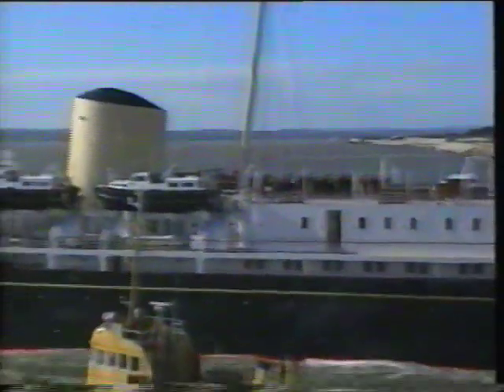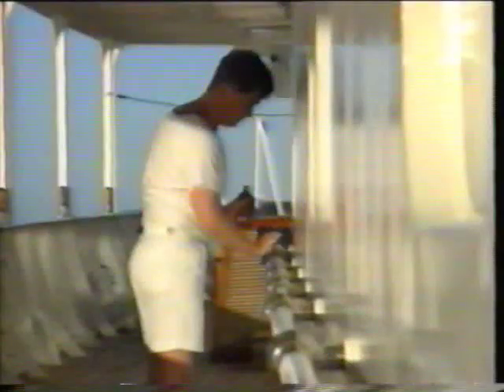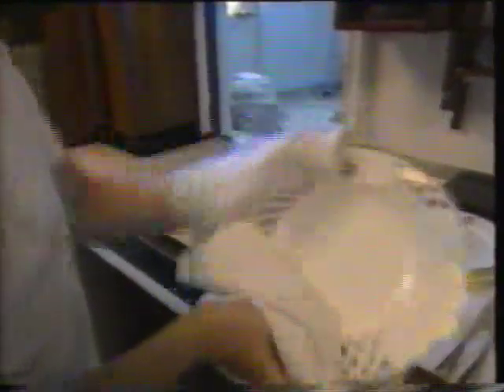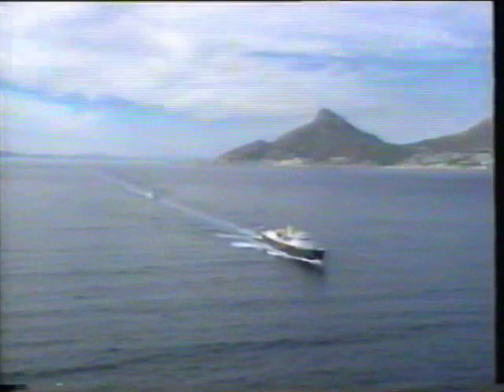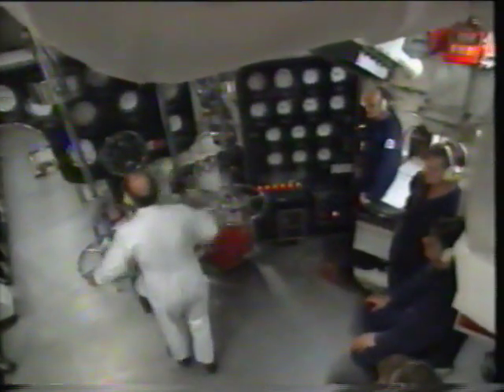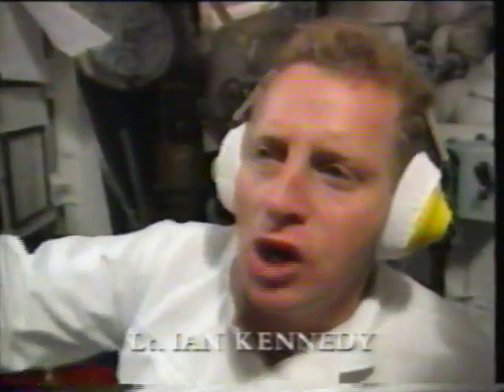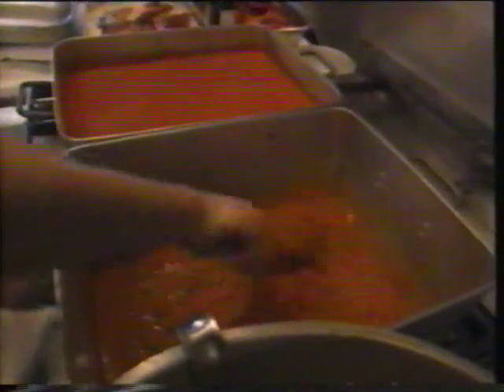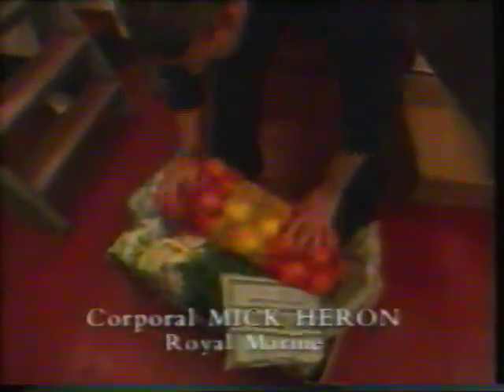Britannia - The Palace At Sea (Pt.1)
A documentary from 1995 about the royal yacht Britannia.  It follows the yacht to South Africa where she meets up with the Queen and the Duke of Edinburgh.